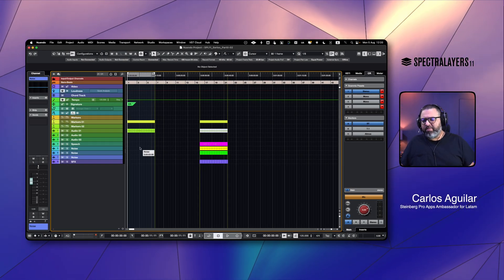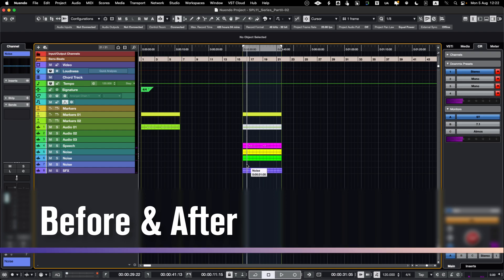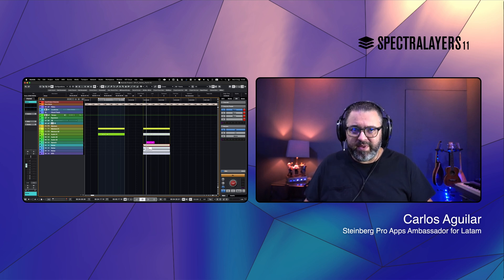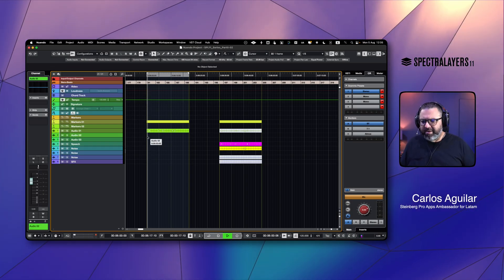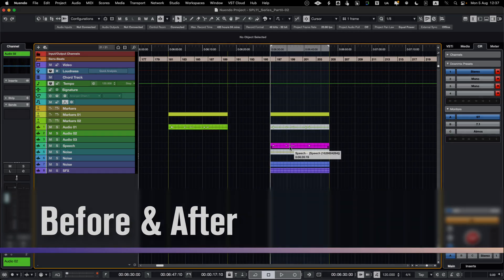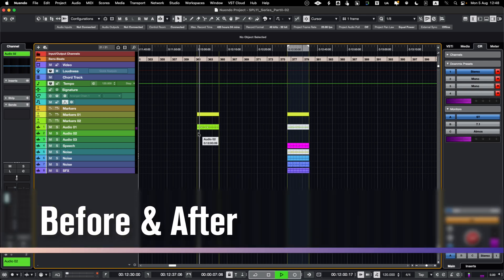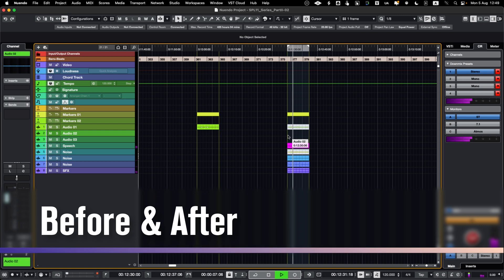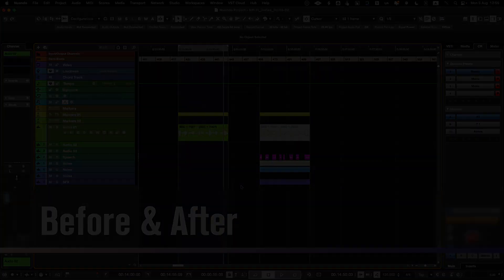Cool Restoration Hacks | Part 2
The Effortless Minimal Clicks Series

This video will continue to show you a series of solutions Spectralayers 11 can achieve with fewer clicks and steps. We want you to find uses for SPL11 quickly and easily to support your projects; with fewer clicks, almost none, you can turn SPL11 into your best assistant.

00:00 Intro
00:14 What are we doing today
00:41 Example 1
02:20 Example 1 Before & After
02:56 Example 2
04:13 Example 2 Before & After
04:48 Example 3
06:46 Example 3 Before & After
04:48 Example 4
06:46 Example 4 Before & After
08:01 Example 5
08:57 Example 5 Before & After
09:57 Example 6
11:06 Example 6 Before & After
12:23 Example 7
14:13 Example 7 Before & After
14:48 Example 8
16:47 Example 8 Before & After
17:47 Final Thoughts and closure